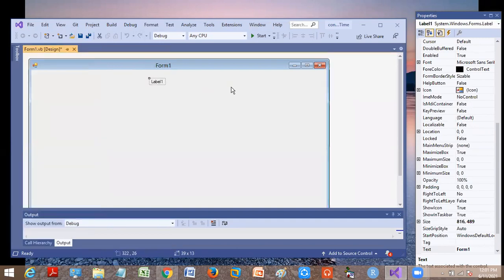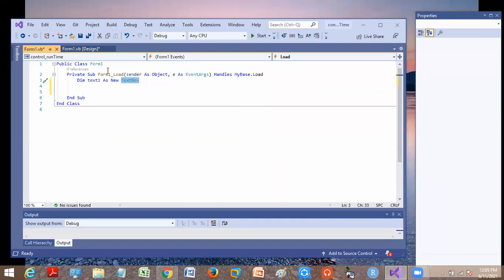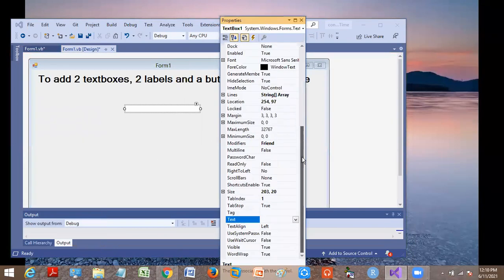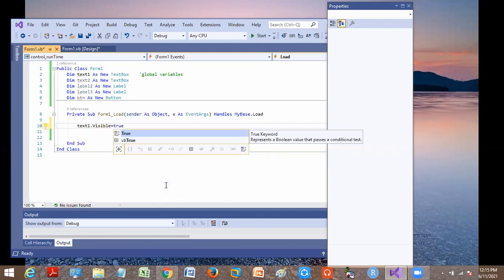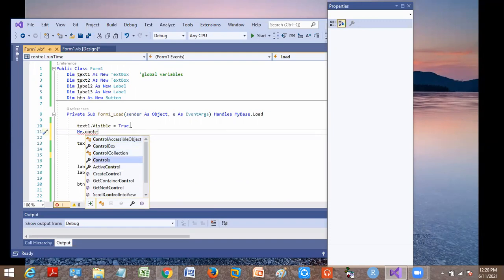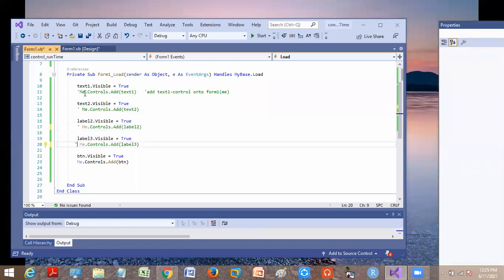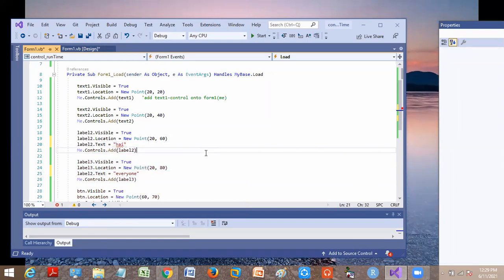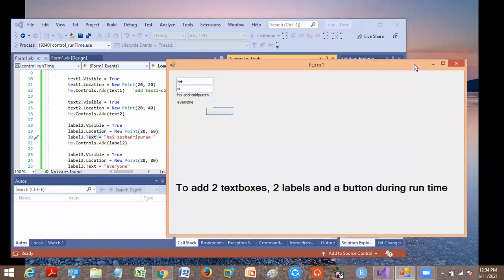VB.Net program to add textbox, label and a button during run time